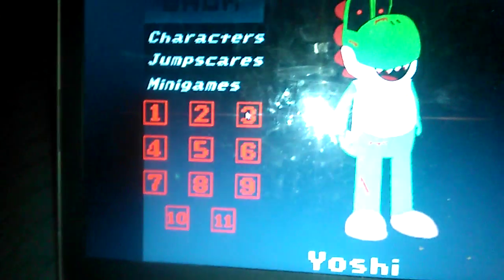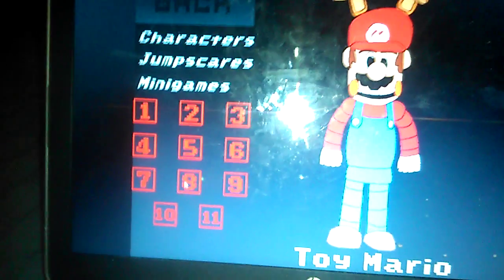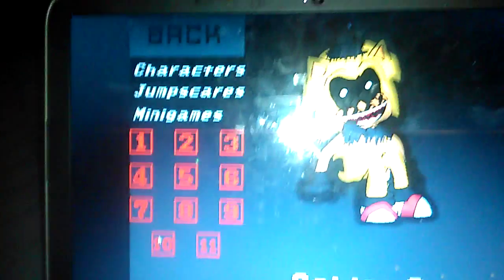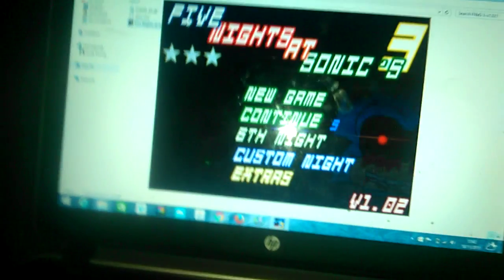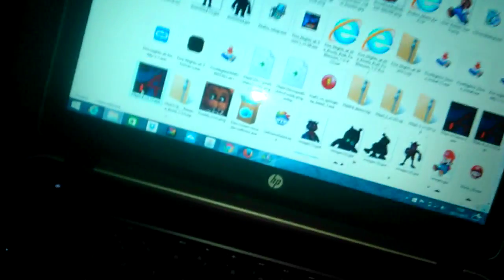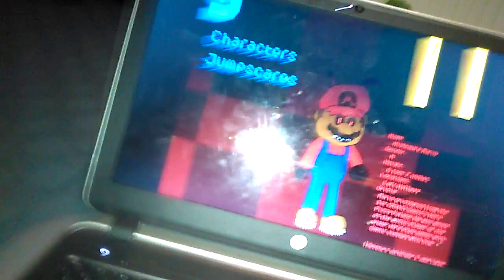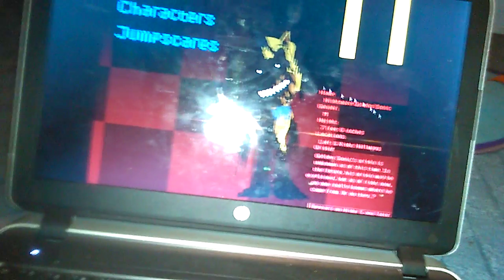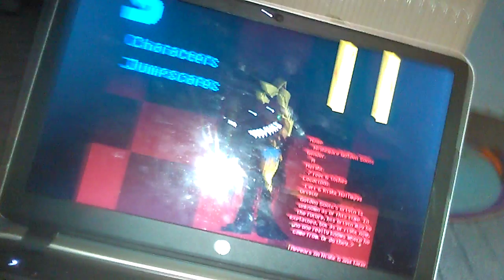Five Nights At Sonic's 2,3,4 EXTRAS